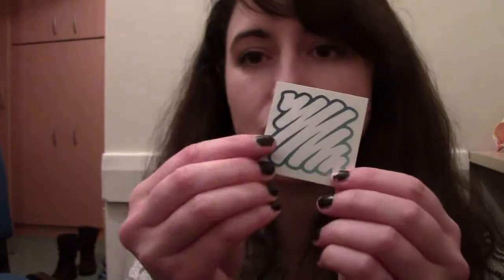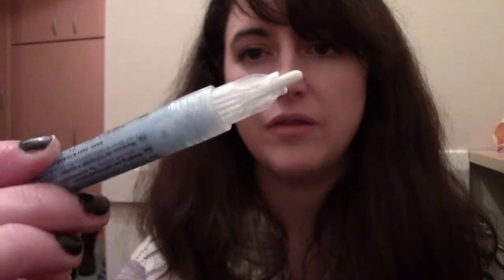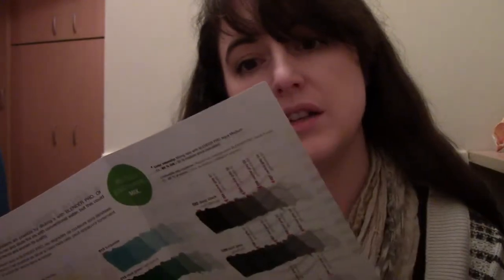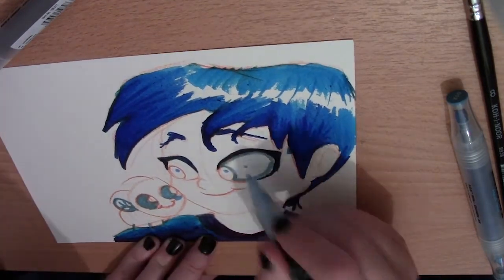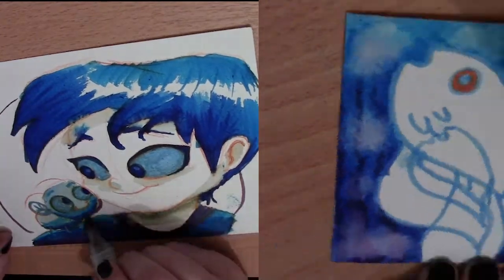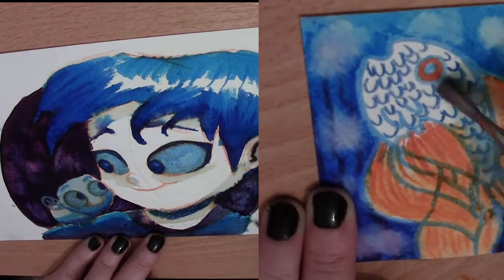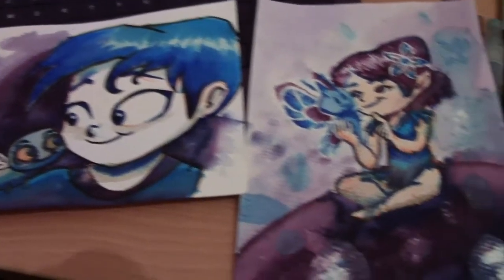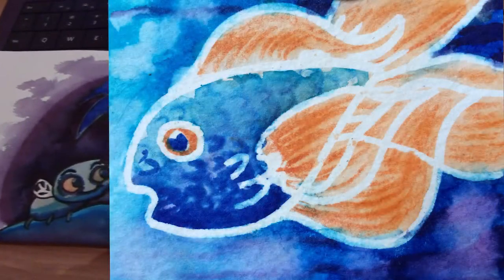ScrawlrBox Challenge: Feb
I ordered a ScawlrBox subscription for a month to try it out! It really was a challenge for me to step outside of my comfort zone and work with new materials. I have a lot to learn, and I hope to keep getting better! Thanks for checking out my stuff!